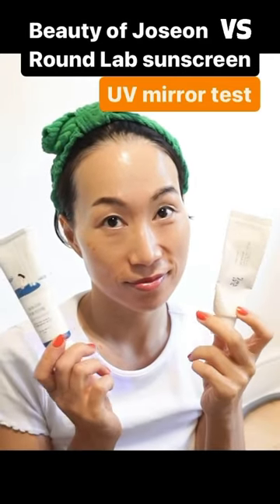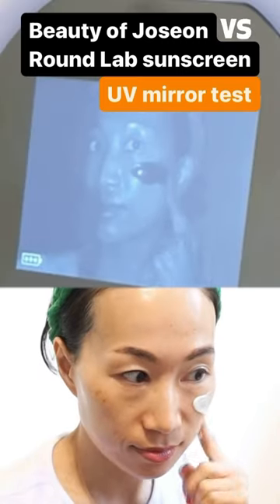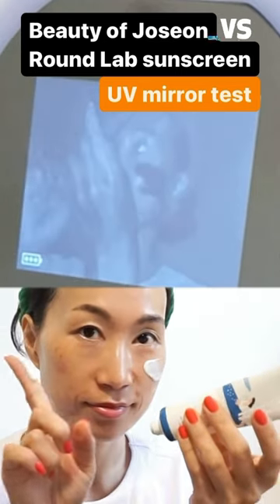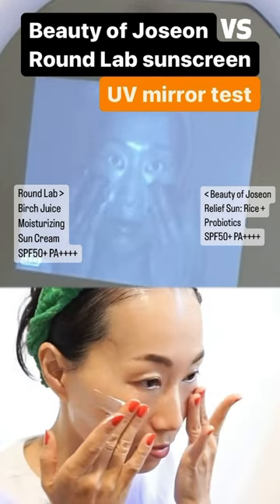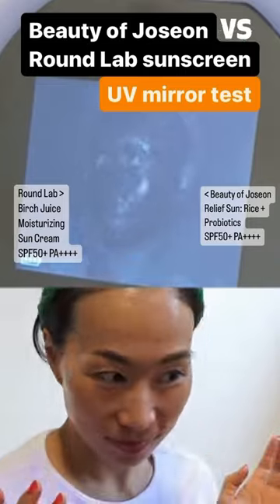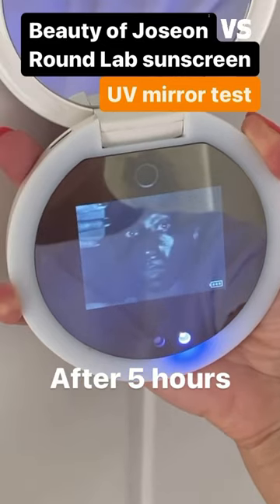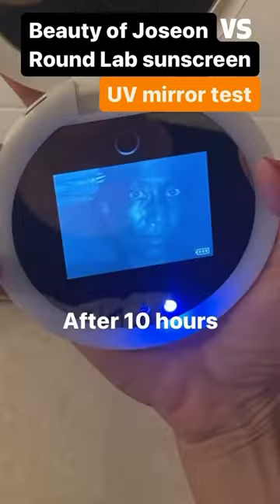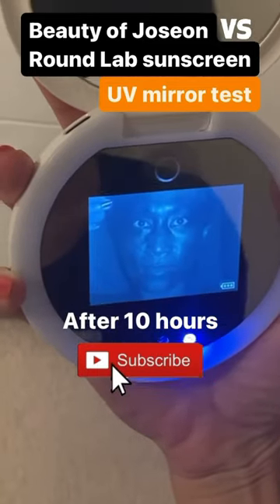Round Lab VS Beauty of Joseon Sunscreens UV Mirror Test